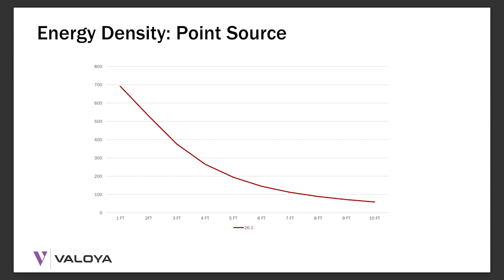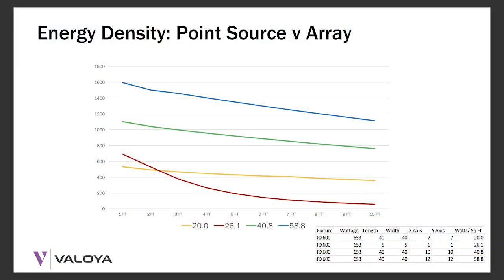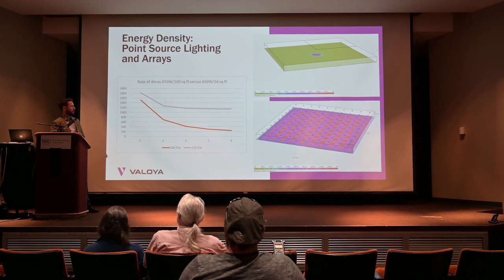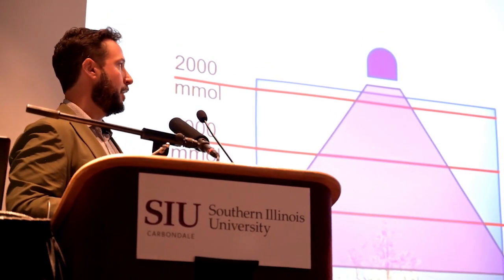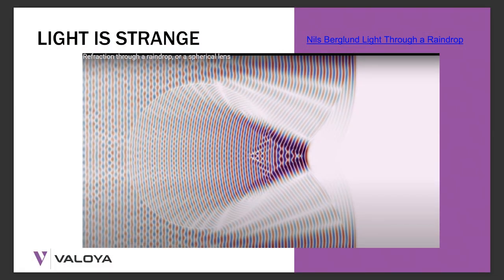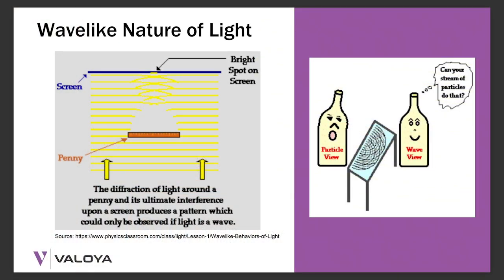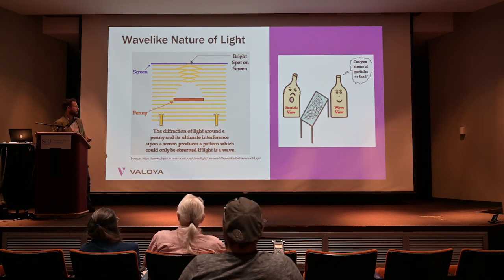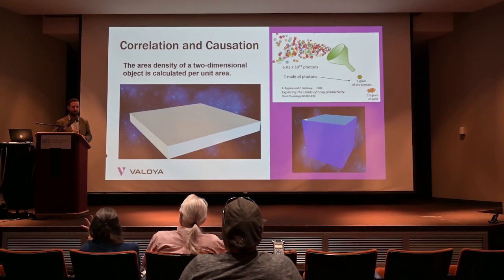Rethinking Light Physics in Horticulture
Part two of my lecture at the SIUC Hemp Symposium in Carbondale, IL, September 2023.

In horticulture, traditional light physics principles don’t always align with the realities of modern growing systems. This video challenges the conventional application of the inverse square law in grow room lighting, exploring how array-based lighting systems behave differently from single-point sources.

Drawing from real-world data and experiences, I discuss:

Reevaluating Light Physics: Why PPFD (Photosynthetic Photon Flux Density) is often misapplied in three-dimensional systems, and how the inverse square law, while valid for single-point light sources, needs reconsideration for modern grow room setups.
Lighting System Design and Yield Optimization: Case studies from 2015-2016 Gavita installations where fixtures placed 5 feet above the canopy achieved yields of 2.5-4 pounds per 600-800 watts, outperforming traditional expectations.
Light, Humidity, and Wave Behavior: How environmental factors like humidity influence light diffusion, diffraction, and refraction, affecting plant growth and uniformity.
The video also explores connections between light wavelengths and musical frequencies, referencing insights from Dr. Bruce Bugbee’s photon-to-biomass research in the 1980s and the work of thought leaders like Dr. Van Iersel, Eric Mattos, Ryan Hunt, and Christopher Sloper.

These findings are about more than just rethinking fixture placement—they highlight the need for innovation and adaptability in controlled environmental agriculture.

What challenges have you faced with lighting uniformity or unconventional setups? Let’s discuss in the comments.